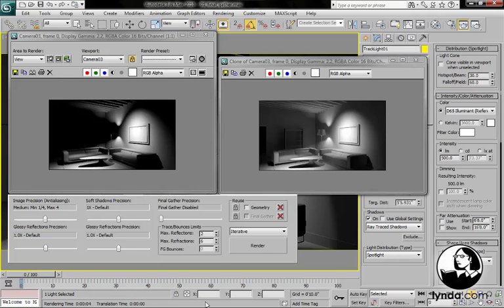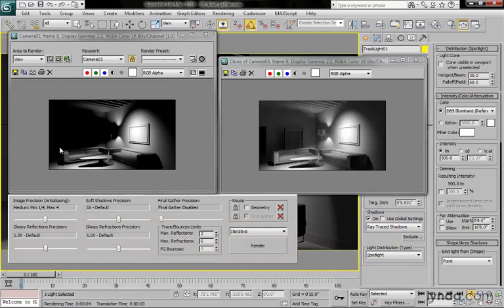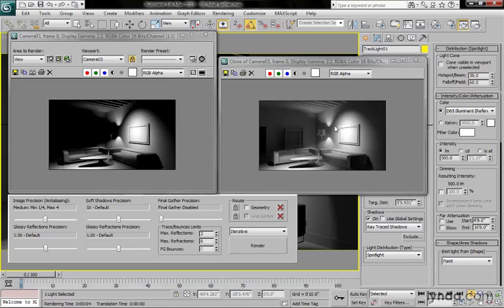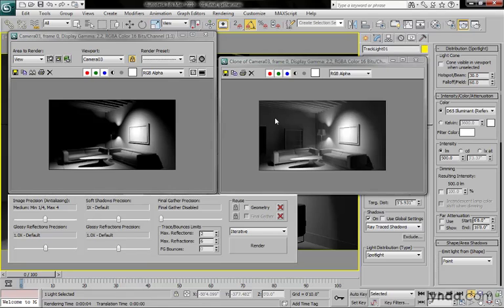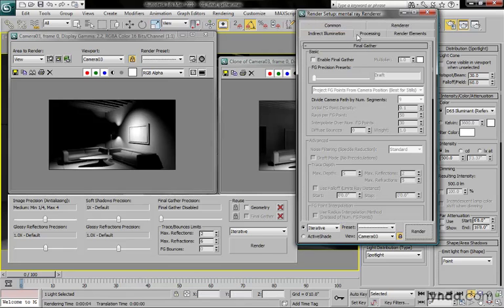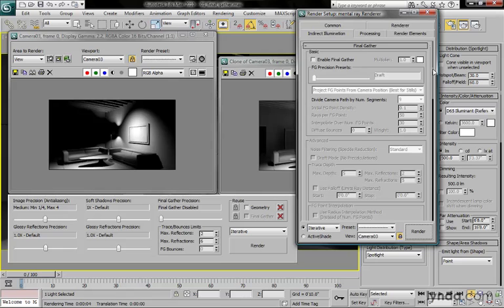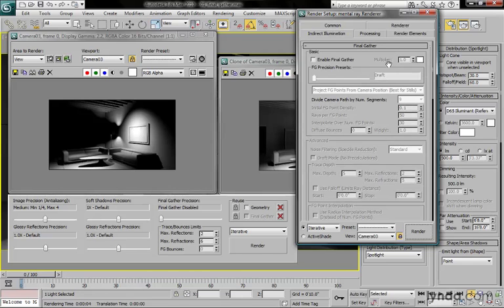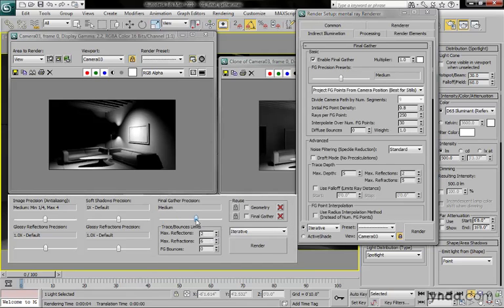Study 3DMax by Mr. Aaron F.Ross09 01 Understanding final gather